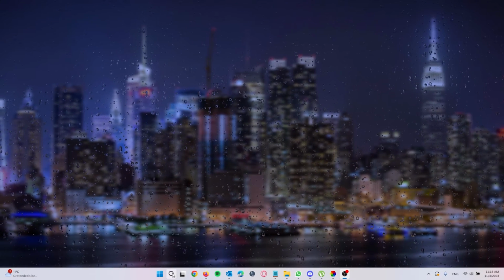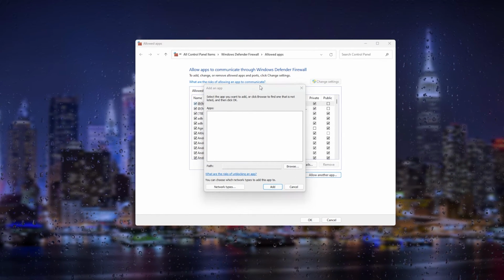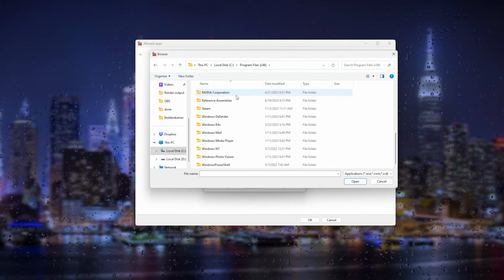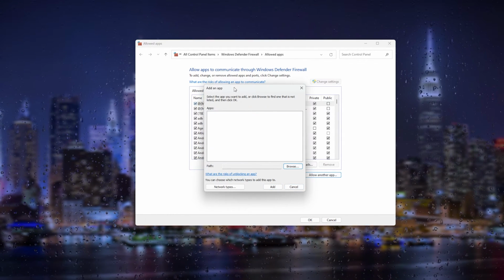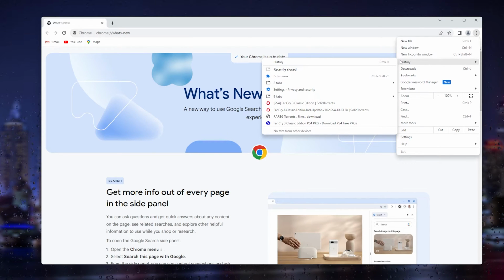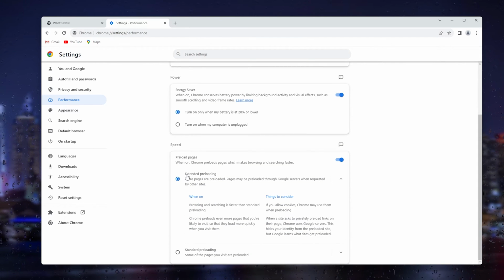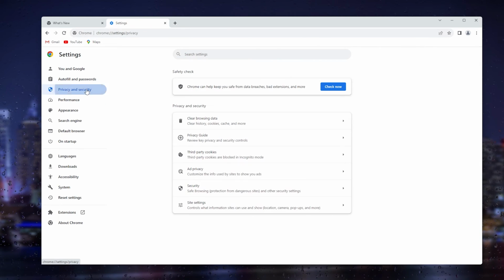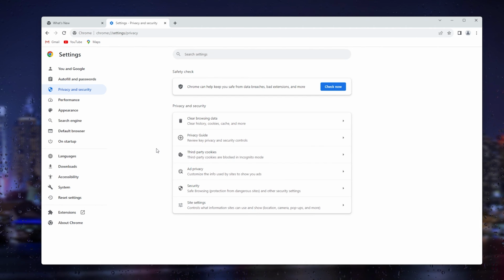How To Fix 'You Were Kicked From This Experience' - Roblox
In this tutorial I'm explaining how to solve the 'You were kicked from this experience' error in Roblox! It's a very easy fix, so check the video and fix you Roblox Error Codes!